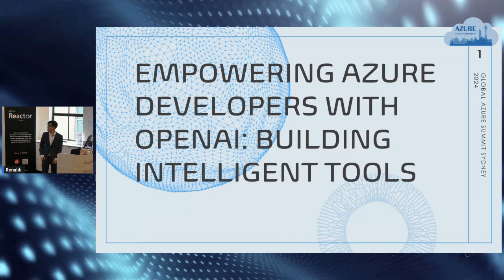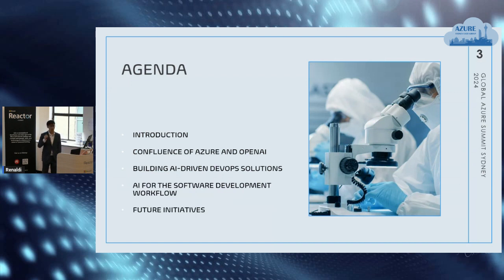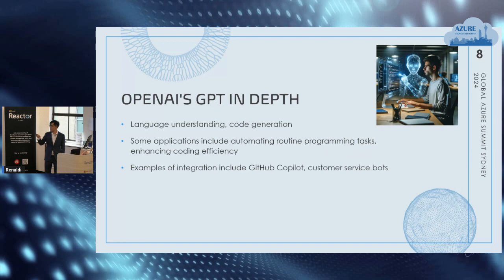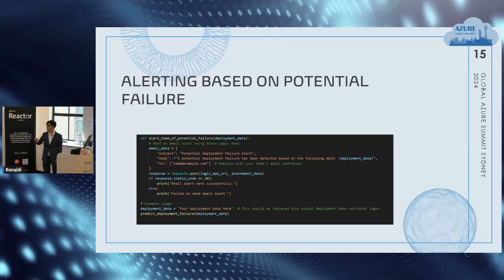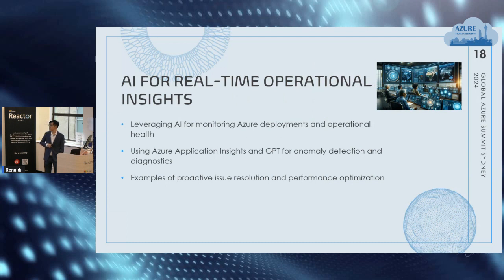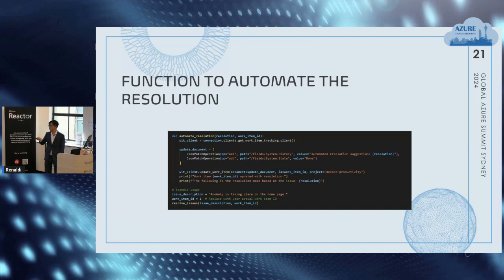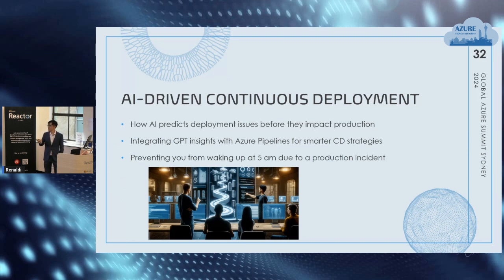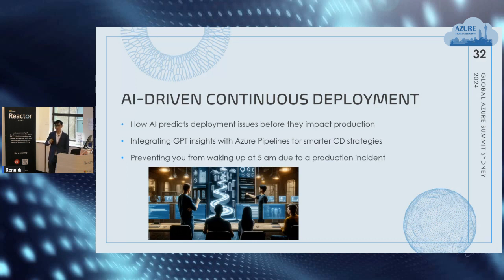Global Azure Sydney 2024 - Empowering Azure Developers with OpenAI: Building Intelligent DevOps Tool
📆 Global Azure Sydney 2024
🗣️ Speaker: Renaldi Gondosubroto
📌 Session: Empowering Azure Developers with OpenAI: Building Intelligent DevOps Tools
📝 Description: In the ever-evolving landscape of software development, the confluence of Azure's robust cloud infrastructure and OpenAI's cutting-edge AI capabilities heralds a new era of developer empowerment. "Empowering Azure Developers with OpenAI: Building Intelligent DevOps Tools" is a session dedicated to exploring how this potent combination can revolutionise the way developers build, test, and deploy applications on Azure.
This talk delves into a specific use case that stands at the heart of the developer community: enhancing DevOps practices with AI-driven insights and automation. We will explore how integrating OpenAI's GPT models with Azure services can lead to the creation of intelligent DevOps tools that automate routine tasks, predict potential deployment issues, and offer real-time coding assistance, thereby significantly improving productivity and code quality.